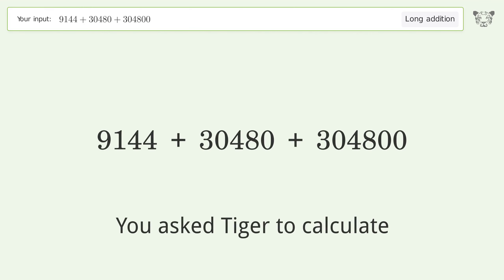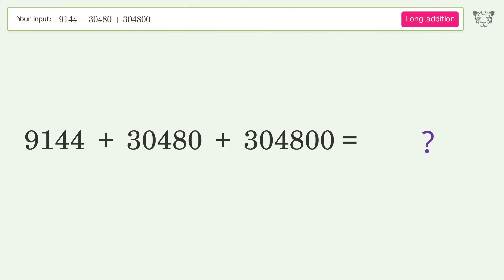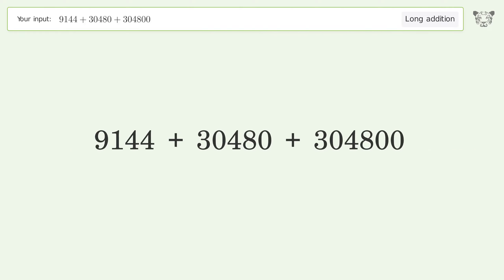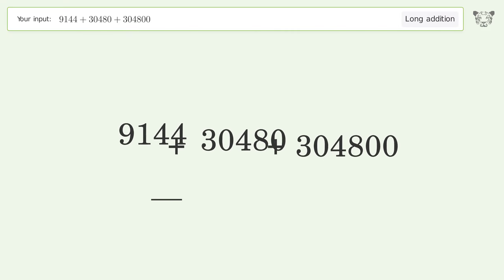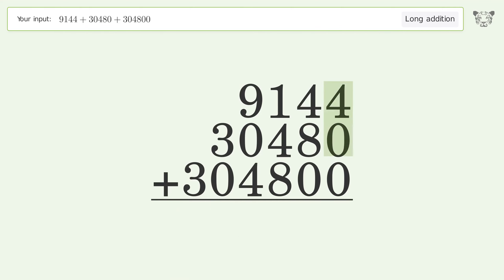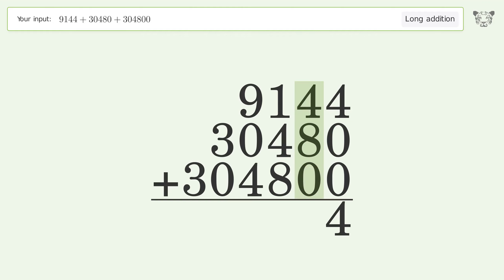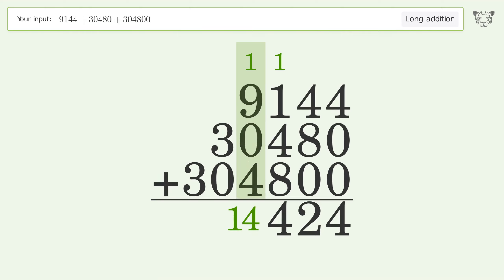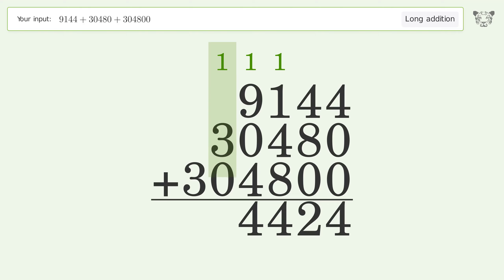Long Addition Problem 9144+30480+304800: Step-by-Step Video Solution | Tiger Algebra